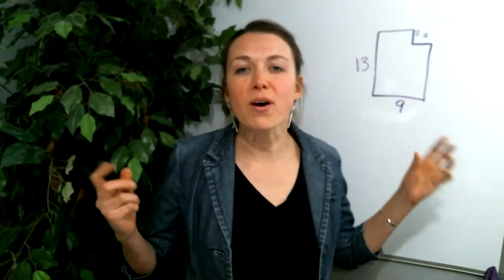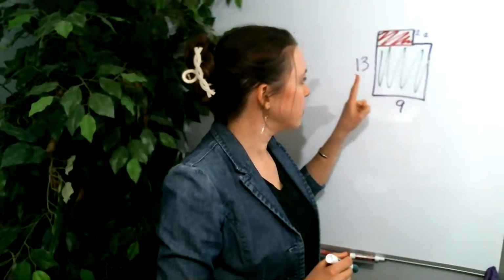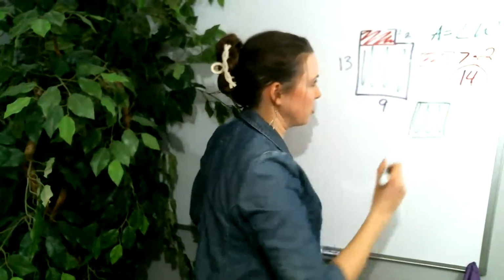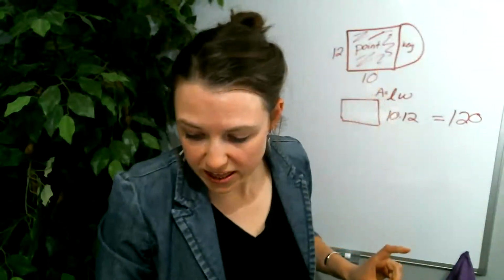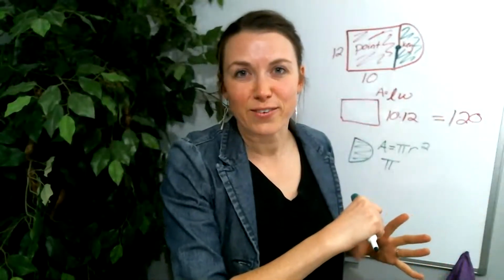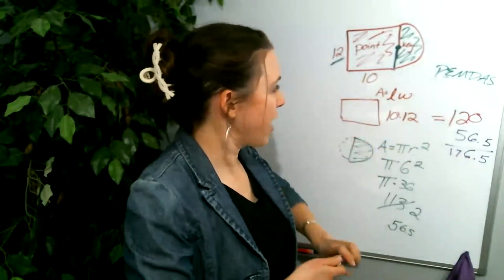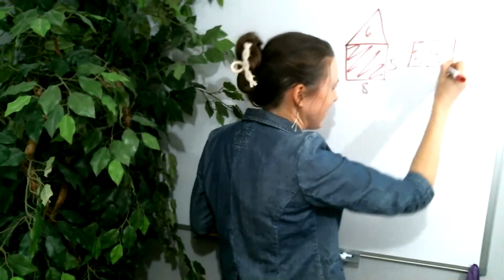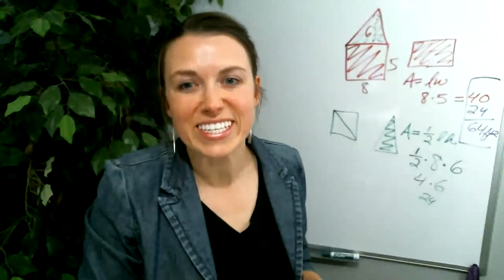📚 GED Math Live Session: Part 3 - Area of Composite Shapes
Join Michelle LIVE as she calculates the area of composite shapes. This is a critical geometry skill that you need to master for the GED math test or the HiSET math exam.